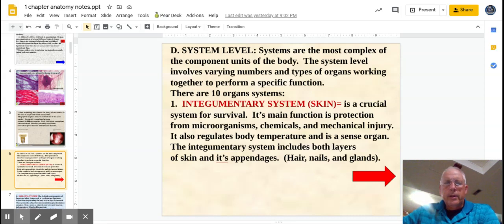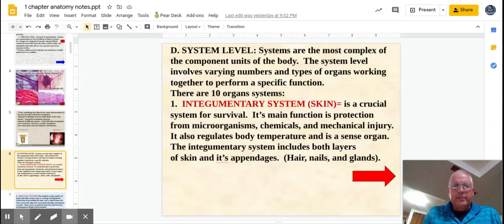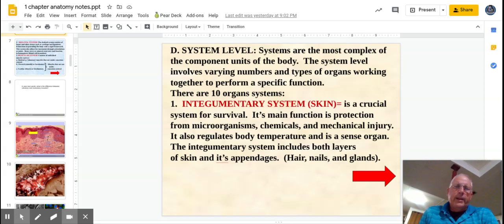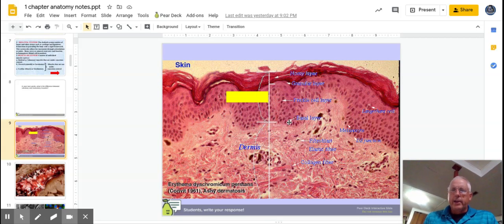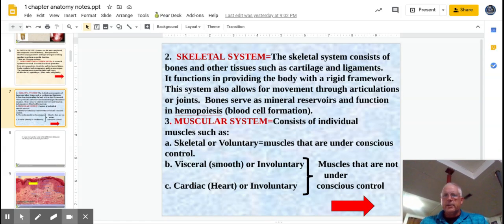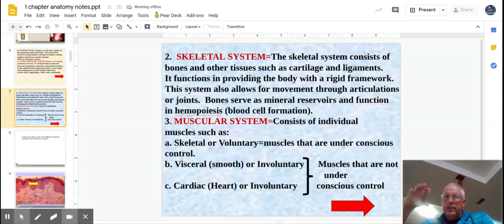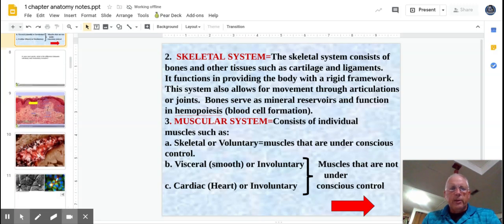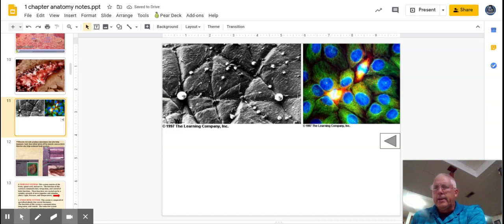1 chapter anatomy notes.ppt - Google Slides